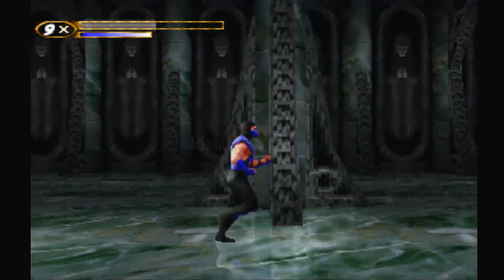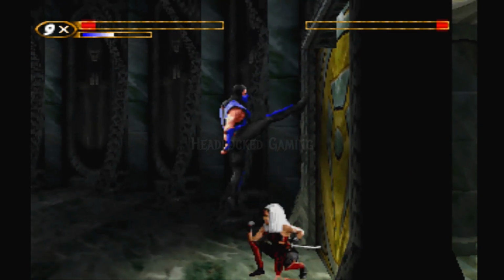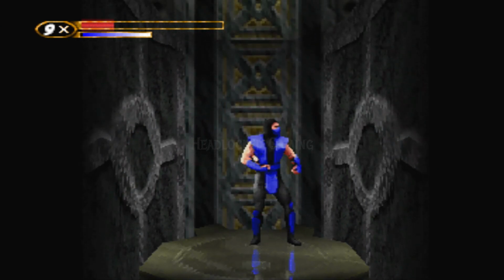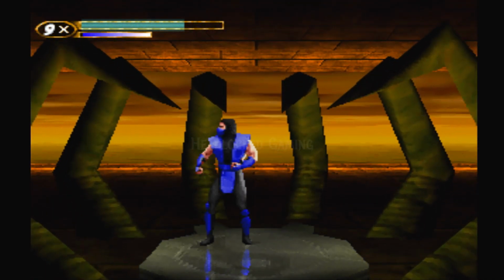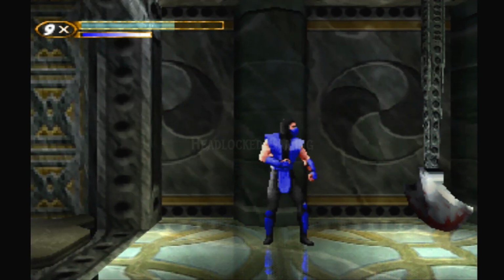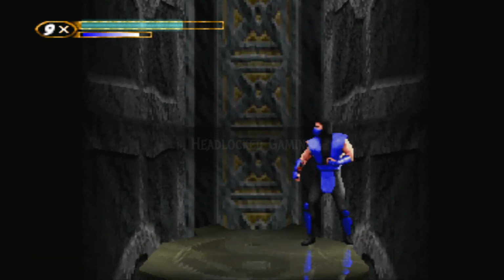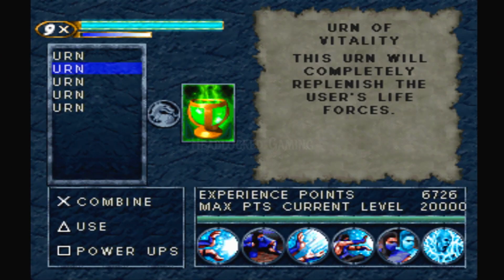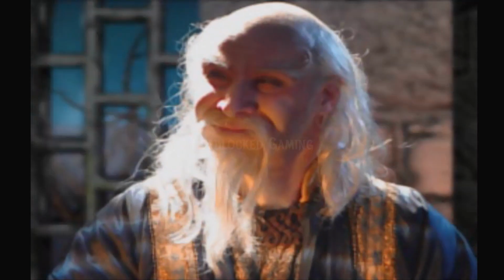How to Beat Mortal Kombat Mythologies Sub-Zero - Level 8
You can catch our daily live MK shows 3 PM EST on Facebook

Join the producer squad to add your name to our show credits and get access to super behind the scenes and some of my home console mods

gaming/tip

Follow on twitter: @headlockdgaming

Thank you to everyone who worked on this game, if any creators would like me to credit them in description let me know in the comments or if you've worked on this game and you would like this video or link removed for any reason let me know please and thank you again for your hard work.